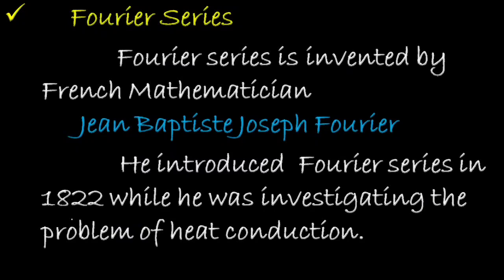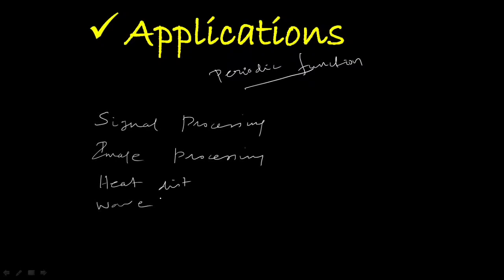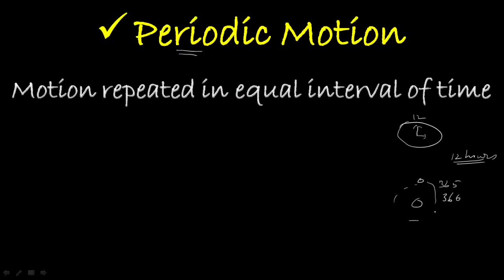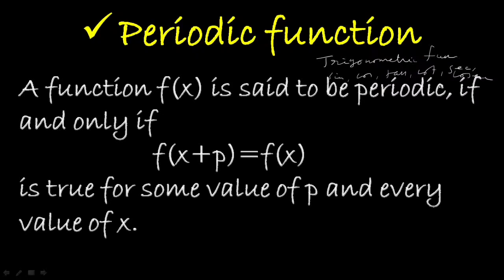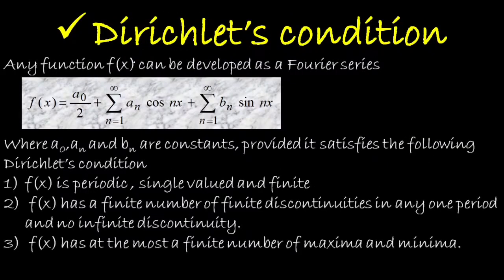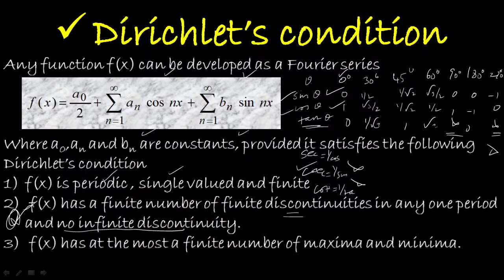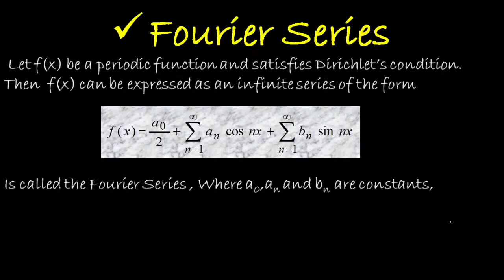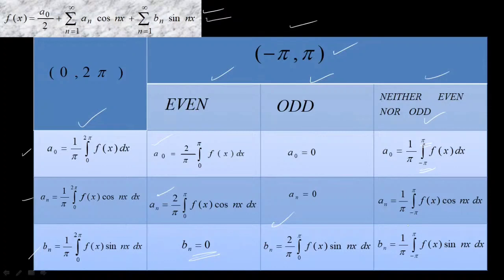Fourier Series Introduction - Esec Lecture Series